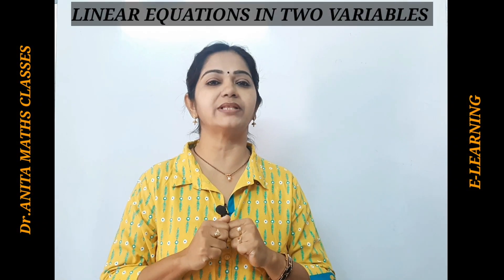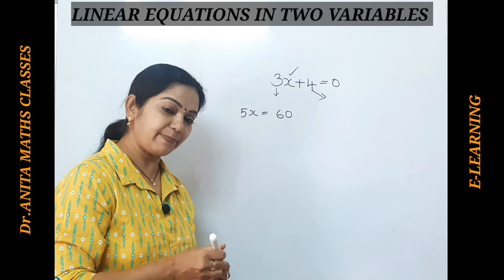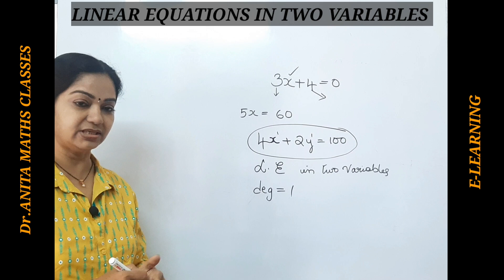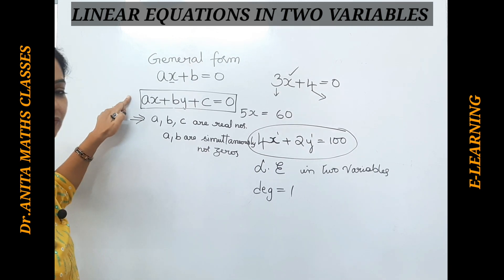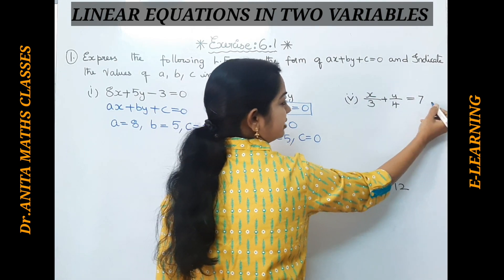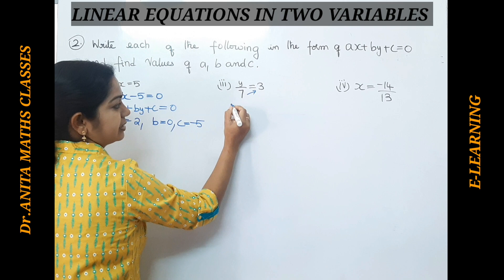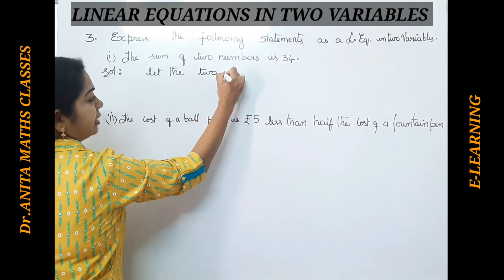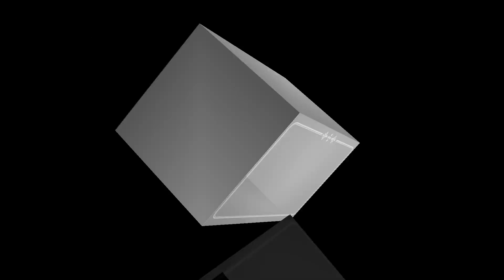LINEAR EQUATIONS IN TWO VARIABLES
INTRODUCTION
CLASS IX | TS | AP | CBSE